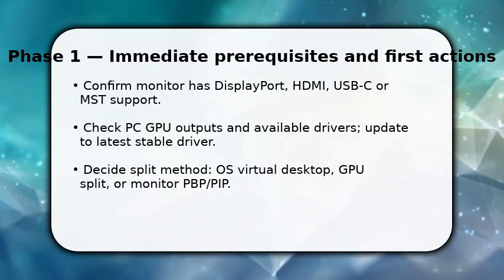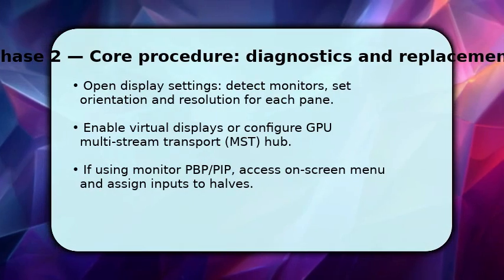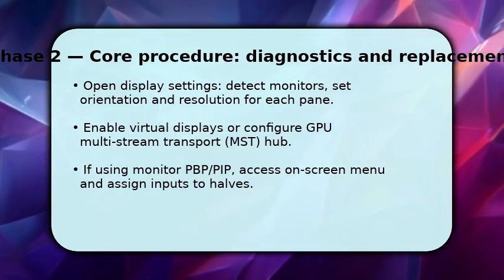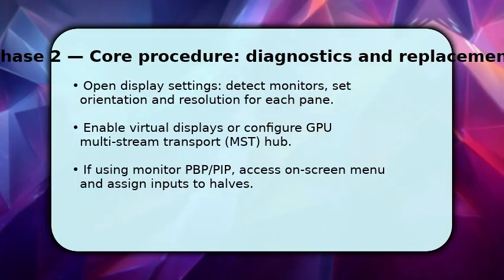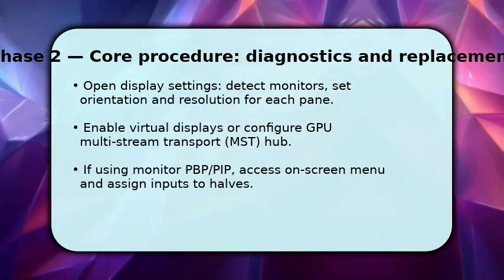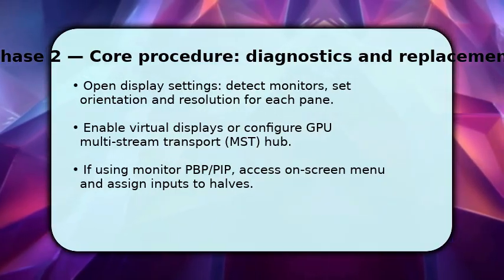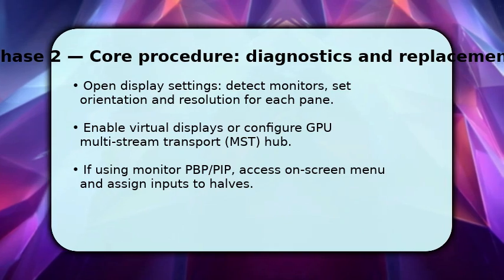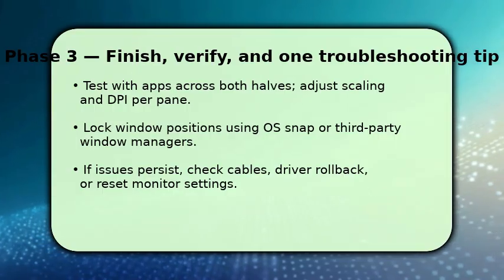How to Use One Monitor as Two Screens - Full Guide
How to Use One Monitor as Two Screens - Full Guide | 🔒 Surfshark VPN Deal — Stay private and secure. $1.99/mo + 3 Months Free ▸

Discover the secrets to effectively using a single monitor as two screens. This comprehensive guide covers essential tips and tricks, including software setup, optimal positioning for productivity, and how to manage multiple windows efficiently.

single monitor, two monitors, dual display, software configuration, window management, productivity set-up, screen mirroring, virtual desktop, display arrangement, workspace optimization, multitask effectively